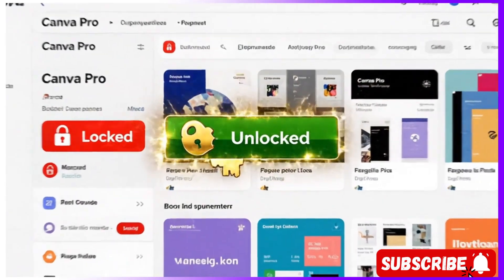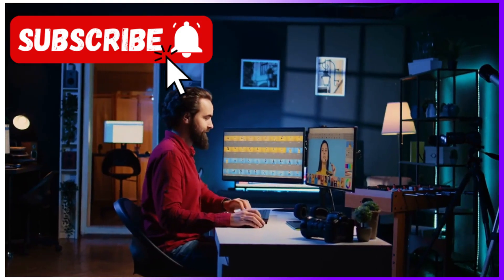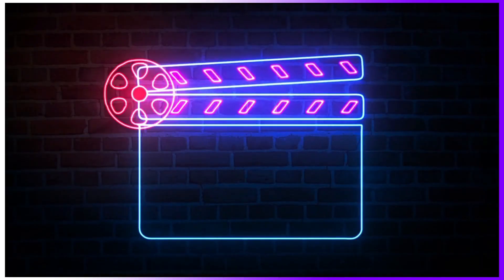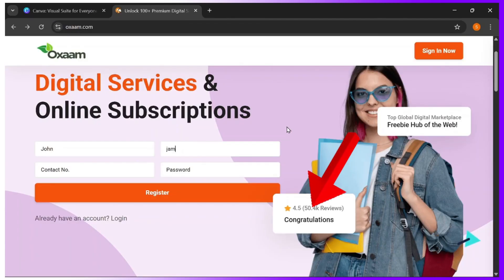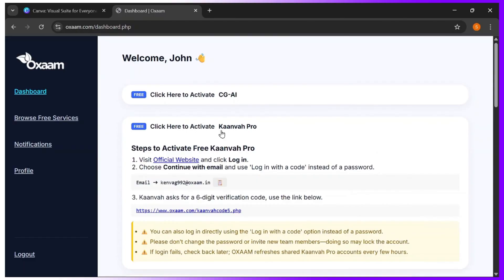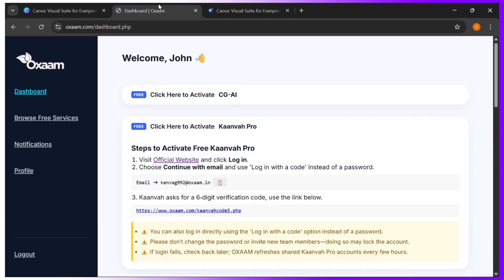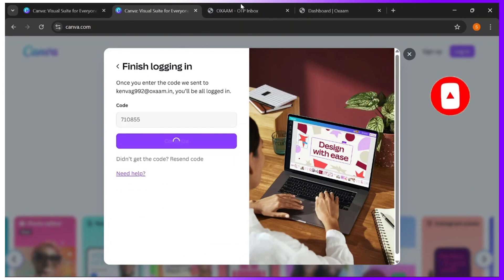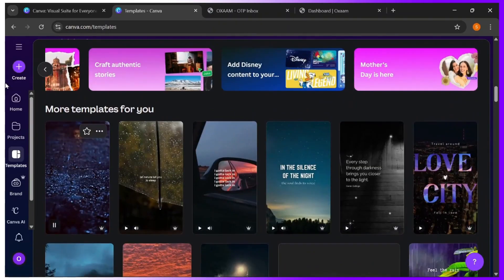Unlock Canva Pro for FREE in 2025 | Step-by-Step Guide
Are you looking for a legit way to unlock Canva Pro for FREE in 2025? 👀 In this step-by-step guide, I’ll show you exactly how to access Canva Pro features without paying a single cent,  no hacks, no spam, and no shady methods. Whether you’re a content creator, graphic designer, YouTuber, or social media manager, this tutorial will help you save money and level up your designs fast. Canva Pro gives you access to premium templates, background remover, brand kits, AI tools, and stock photos, everything you need to create stunning designs for YouTube, Instagram, TikTok, or business projects. In this video, you’ll learn the best working method in 2025 to get Canva Pro for free forever (updated and tested).